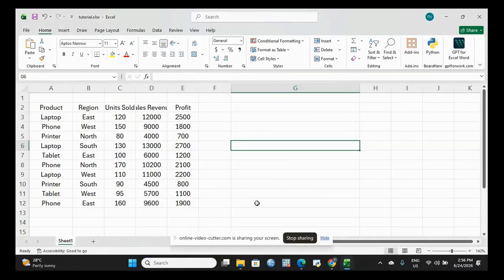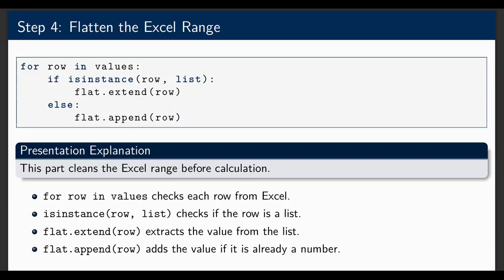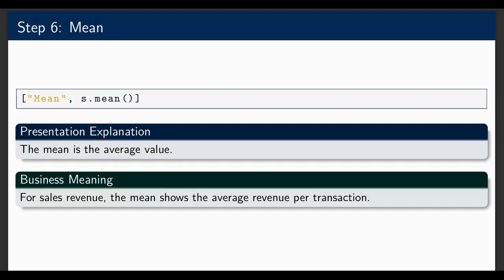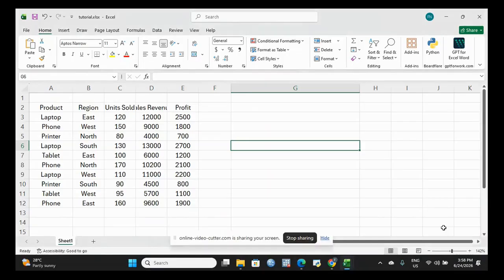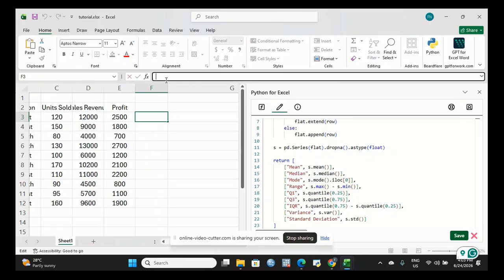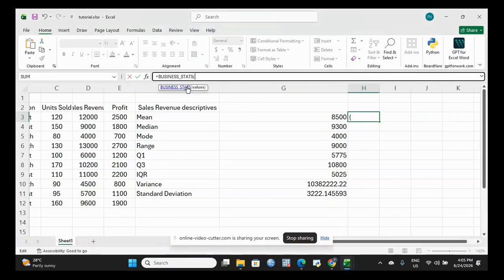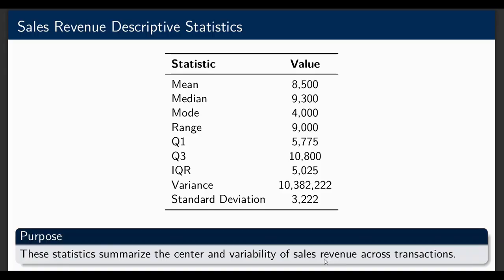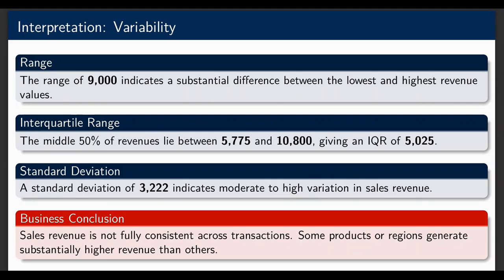Python in Excel for Business Analytics | Mean, Median, Mode, Range, IQR, Variance & SD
In this practical tutorial, we explore how to use Python directly inside Microsoft Excel to perform business analytics and descriptive statistical analysis.

Using a real business sales dataset, we calculate and interpret:

✅ Mean (Average)

✅ Median

✅ Mode

✅ Range

✅ Quartiles (Q1 and Q3)

✅ Variance

✅ Standard Deviation

You will learn how Excel sends data to Python, why nested lists must be flattened, how pandas works inside Excel, and how descriptive statistics help managers understand business performance, consistency, and risk.

This tutorial is ideal for:

• Business Analysts

• Data Analysts

• Statistics Students

• Excel Users

• Researchers

• Beginners learning Python in Excel

Topics Covered

Introduction

Business Scenario

Dataset Overview

Python Function Creation

Flattening Excel Ranges

 Range and Quartiles

 Interquartile Range

 Business Interpretation

Conclusion